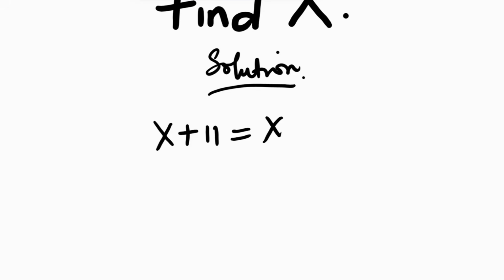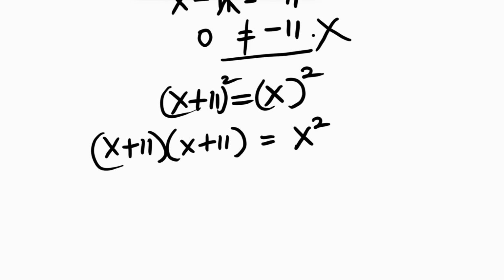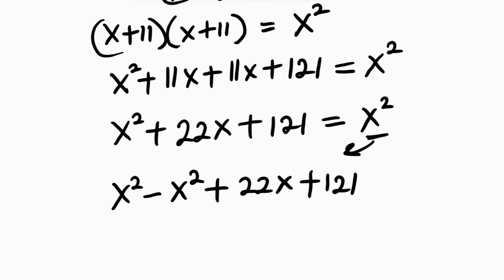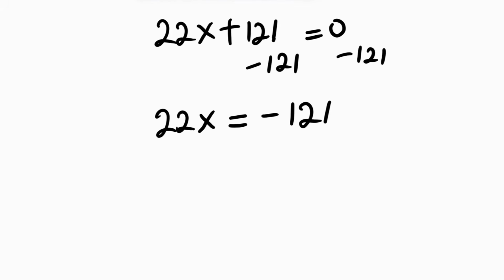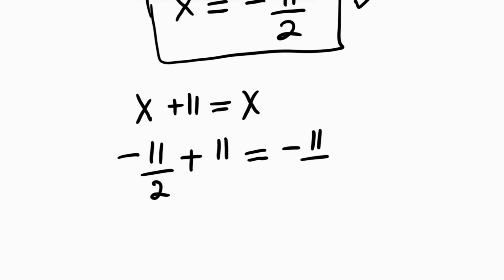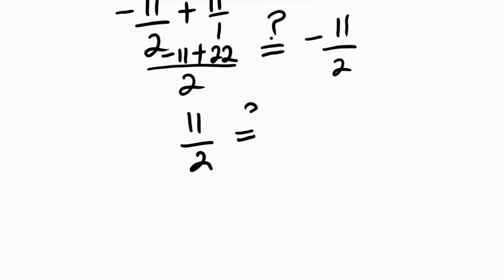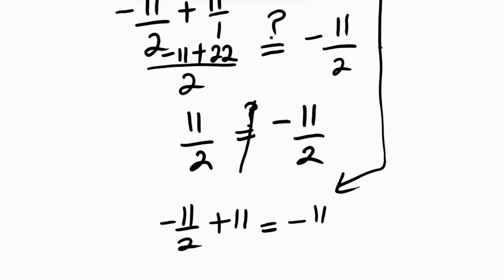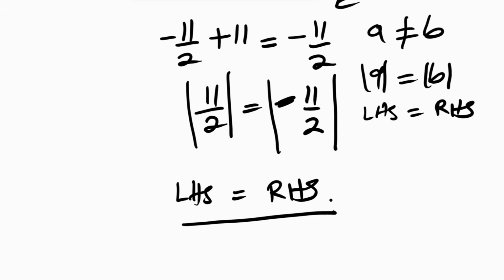Algebra | Math Problem: x+11=x | Solve For X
Thank you family for watching, it is much appreciated.

I hope you enjoyed watching the solution to this nice math problem.